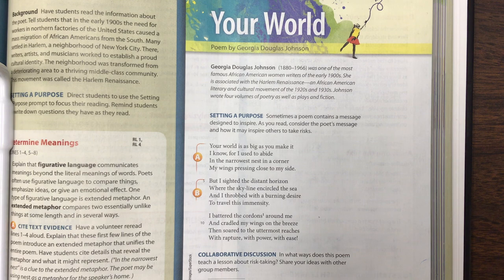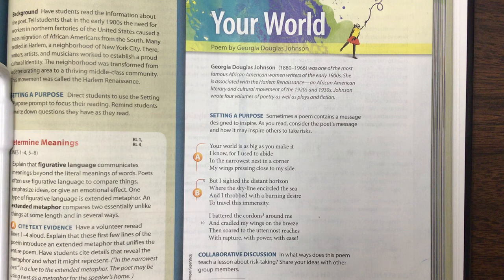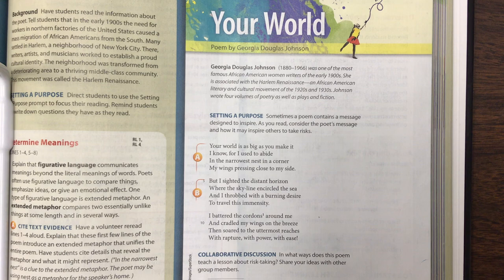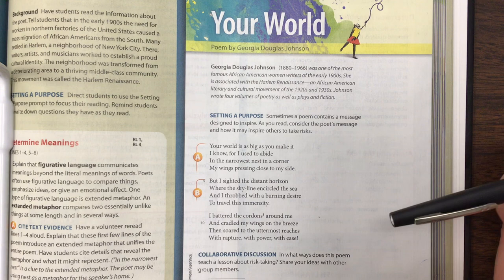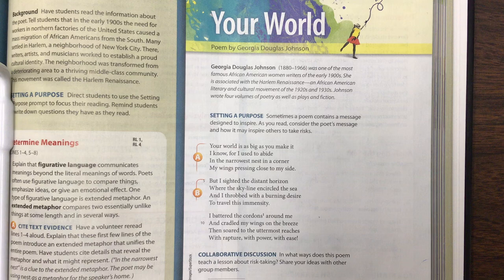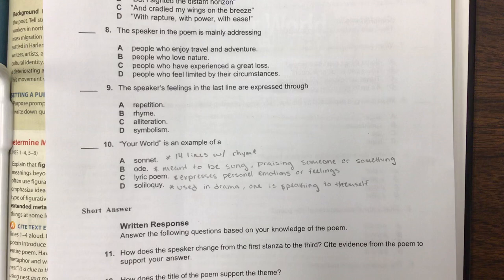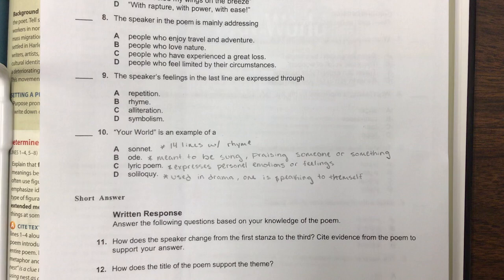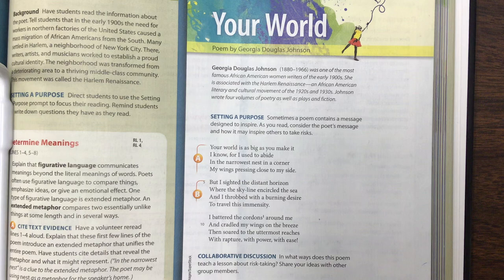7th Grade- Your World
Week 32: 4/6- 4/12